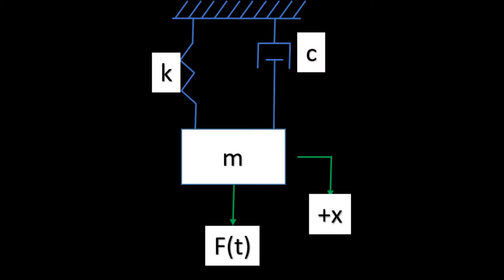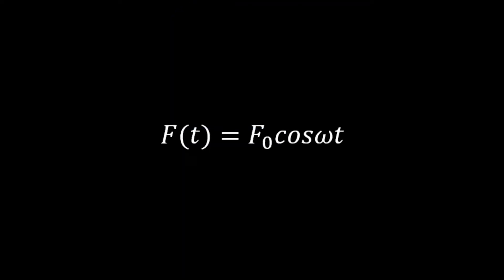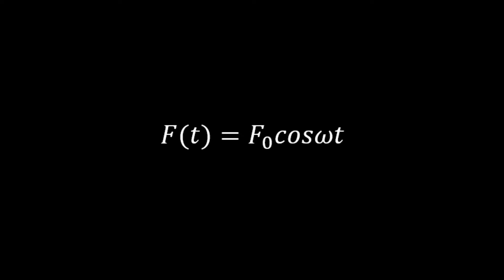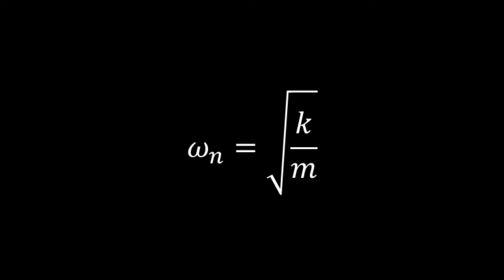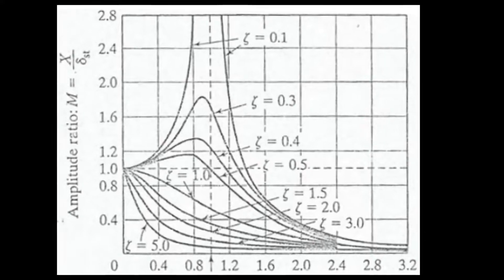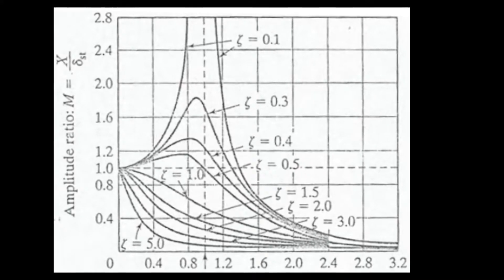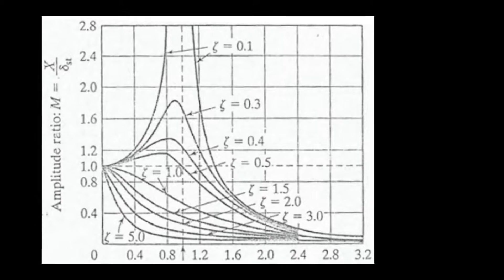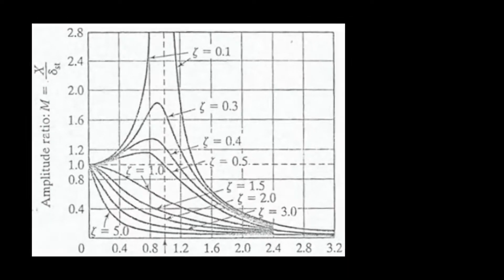Vibration Isolation Experiments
Experiments involving methods of shifting natural frequency by adding masses, and using absorbers to prevent resonance can be found in this video.